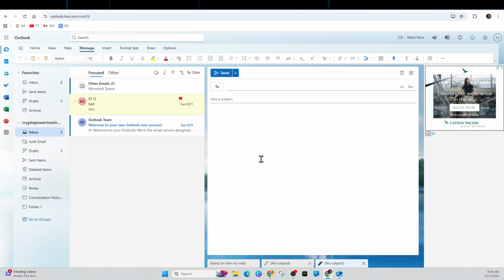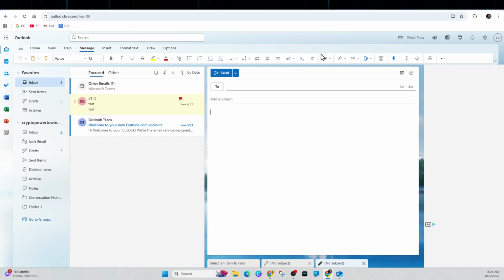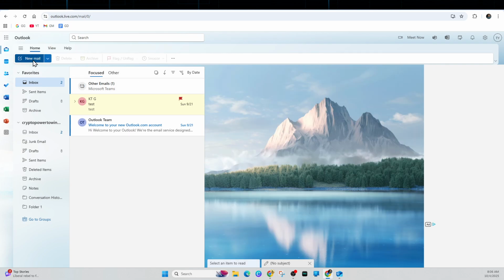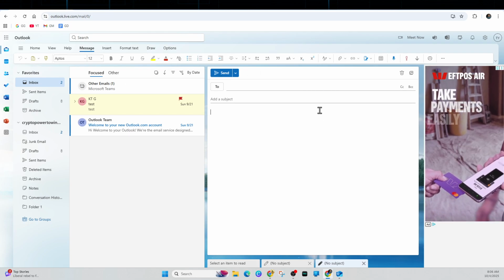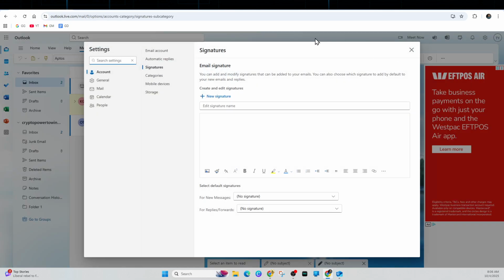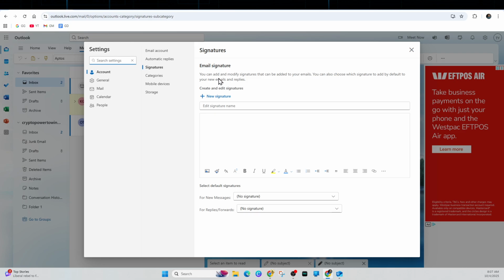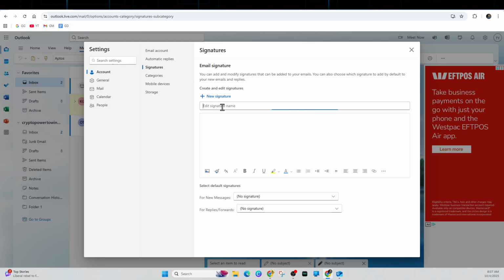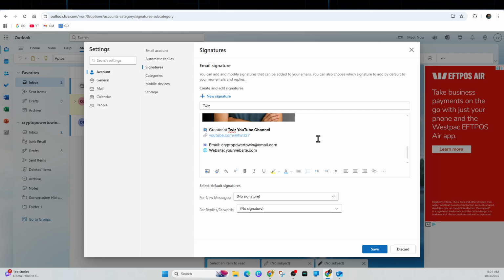How To Change Signature On Outlook Office 365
In this video, I’ll show you how to change your signature in Outlook Office 365 step by step. Updating your email signature helps you maintain a professional appearance and personalize your messages. Follow this tutorial to edit, create, or replace your signature quickly and easily. Learn how to manage your Outlook signatures for a polished and consistent email experience.